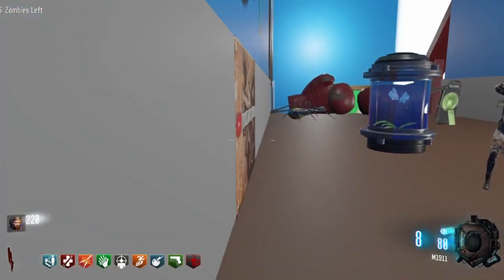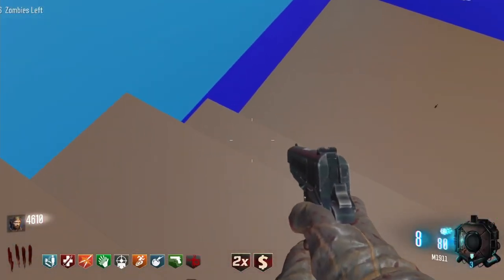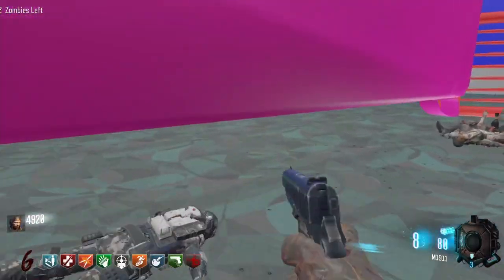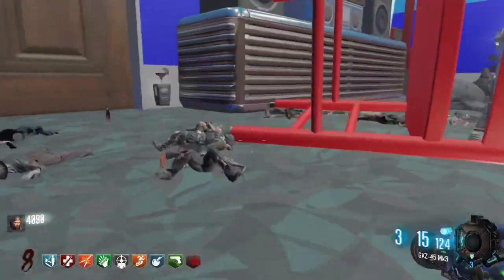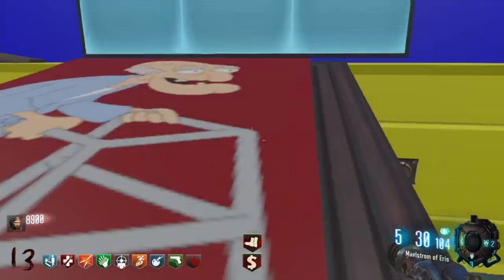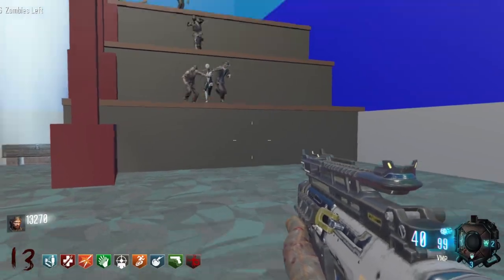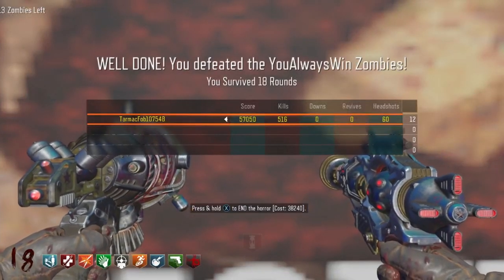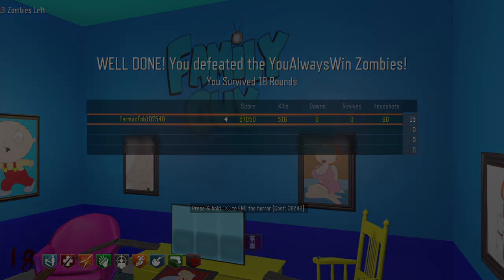Black Ops 3 Custom Zombies Family Guy By YouAlwaysWin